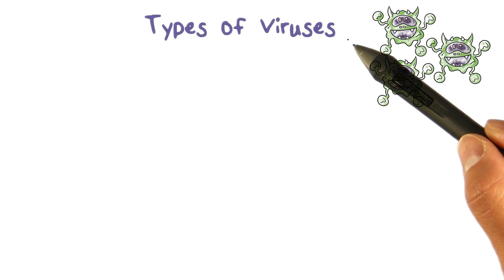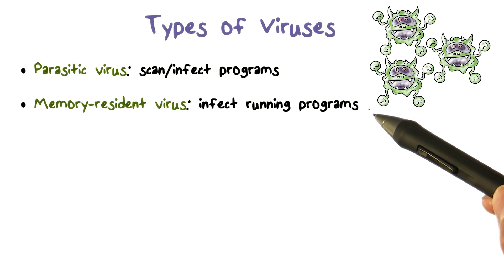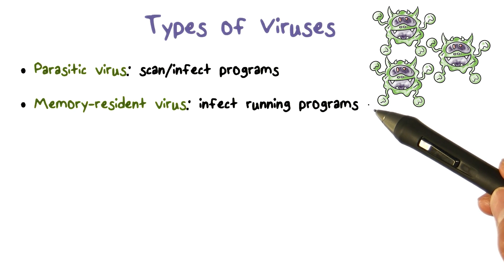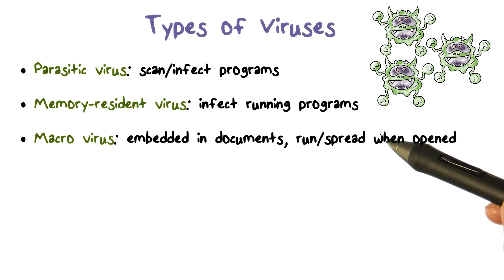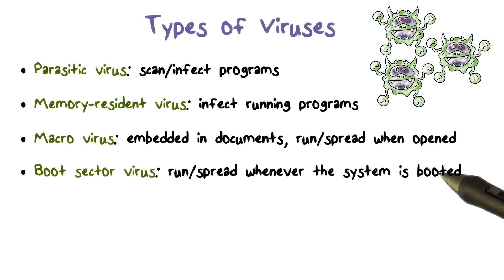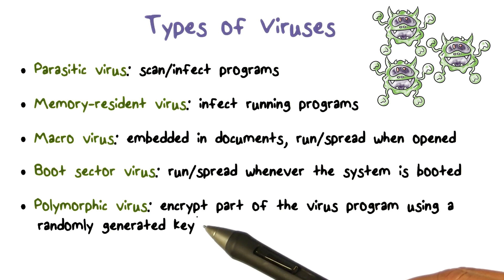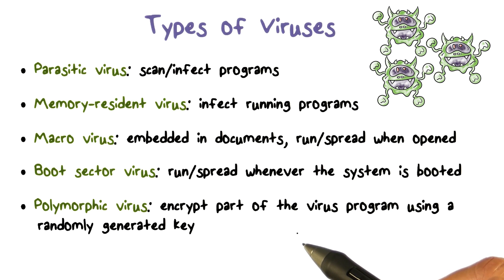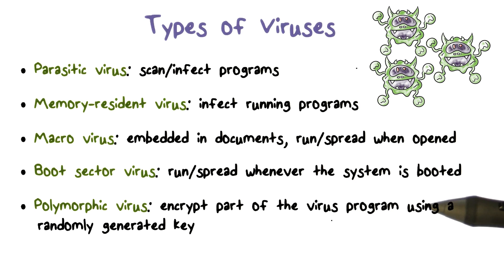Types of Viruses